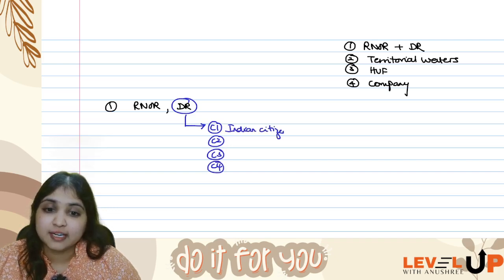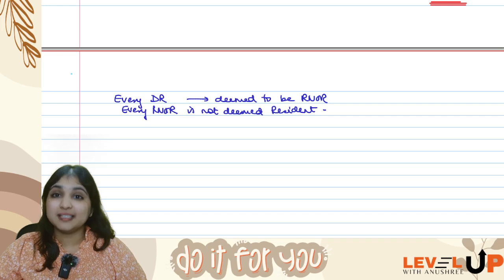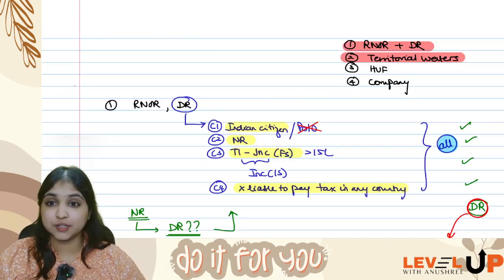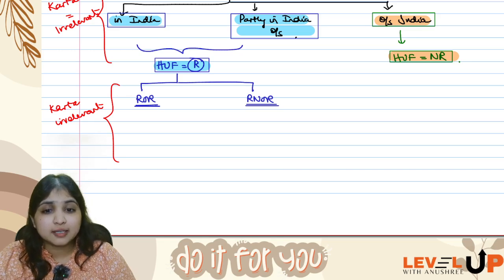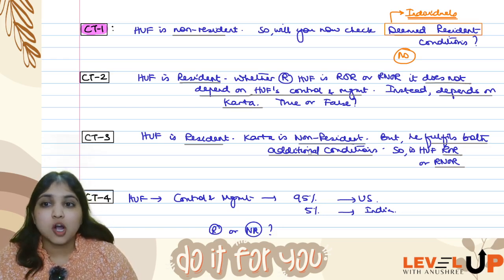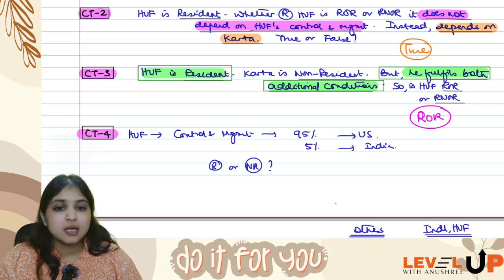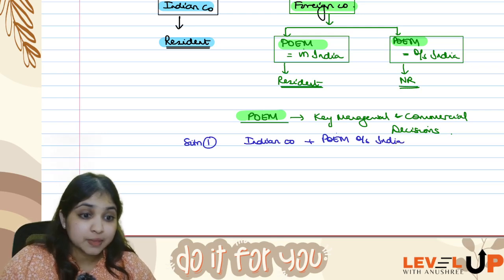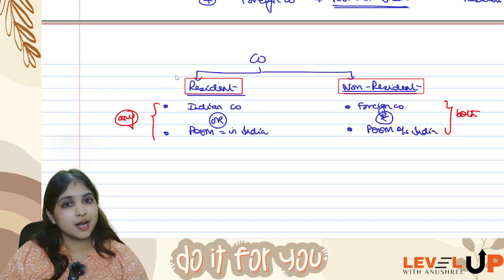Some crucial points in Residential Status you're probably missing | CA Inter | Direct Tax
In this video, I’m highlighting some crucial points in the Residential Status chapter of Income Tax that CA Inter students often overlook. These small details can make a big difference in your understanding and in the exam, so let’s go over them together and make sure you’re fully prepared!